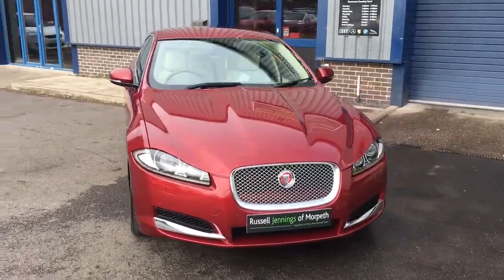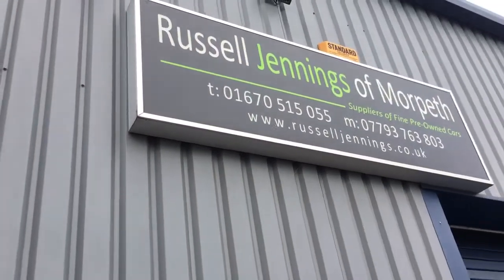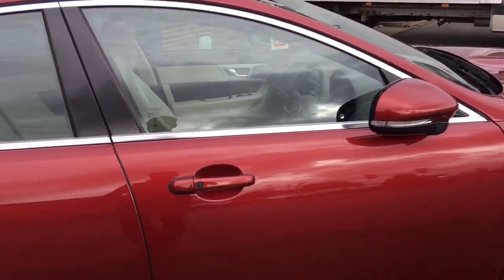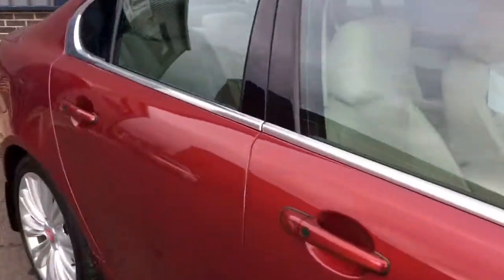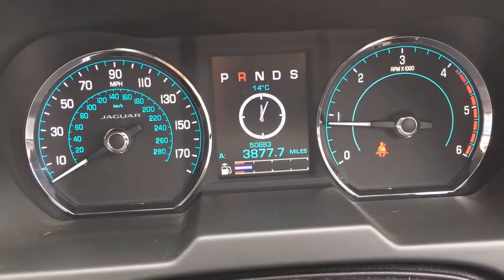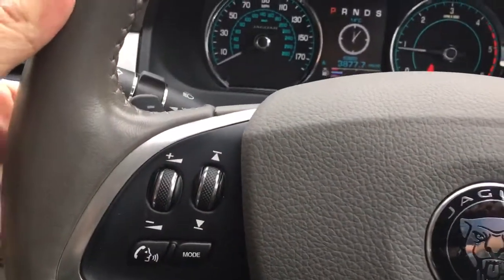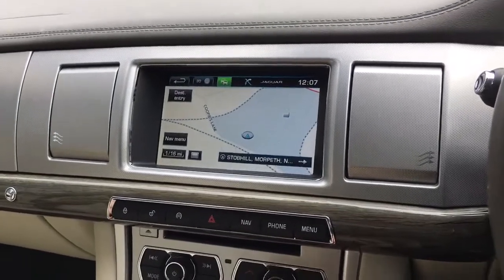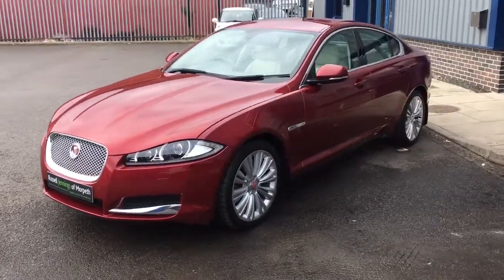Jaguar XF Premium Luxury for sale @ Russell Jennings of Morpeth